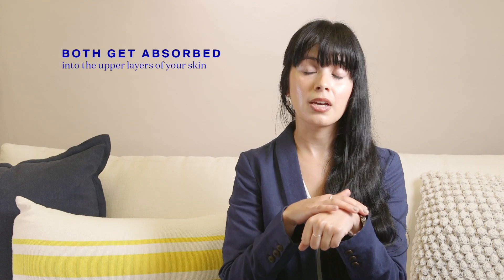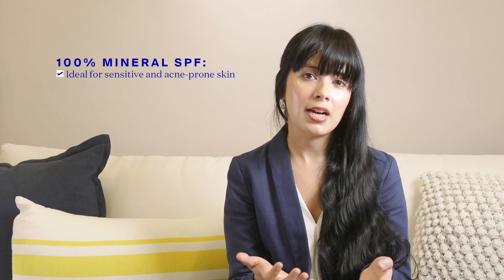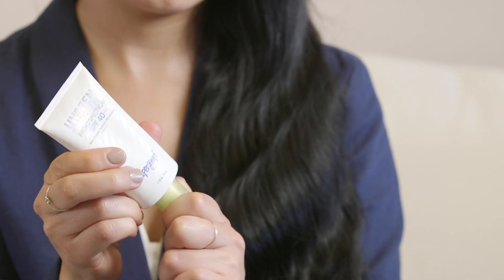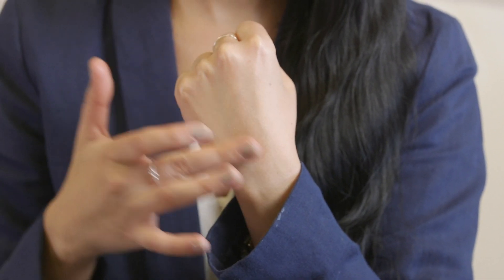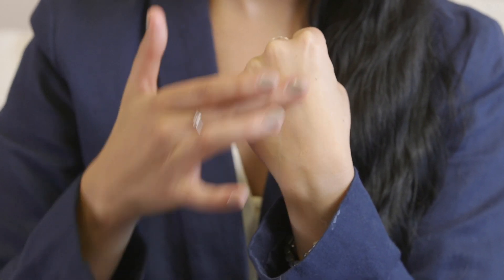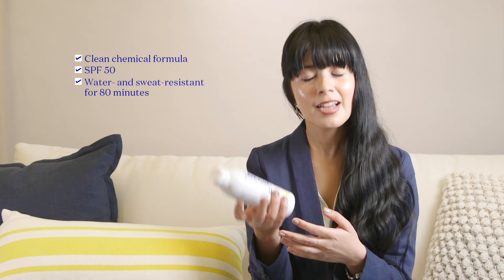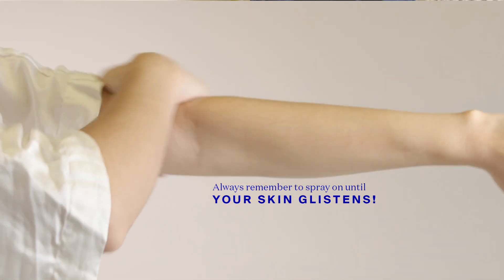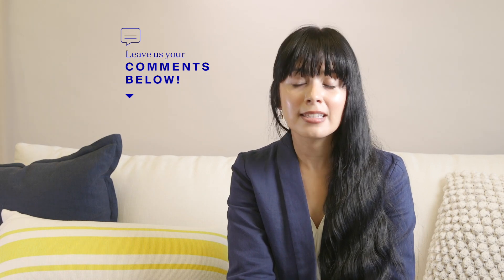Asked & Answered | What’s the Difference Between Chemical & Mineral Sunscreen?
Your most asked SPF questions, answered. In today’s episode, our director of product development, Sofia, answers all your burning q’s about chemical and mineral SPF, like... What’s the best mineral sunscreen?, Is chemical sunscreen bad? and even What are the best sunscreens? when it comes to both. She also goes over which formula is best for your skin type. So press play to learn about all the nuances…!

PRODUCTS MENTIONED
+Supergoop! Unseen Sunscreen SPF 40
+Supergoop! Smooth & Poreless 100% Mineral Matte Screen SPF 40
+Supergoop! Antioxidant-Infused Sunscreen Mist with Vitamin C SPF 50
+Supergoop! 100% Mineral Sunscreen Mist SPF 30

Follow Supergoop!